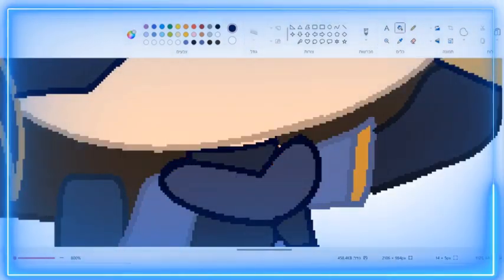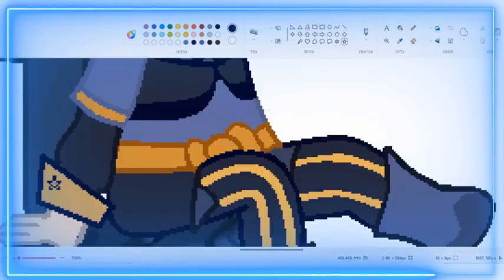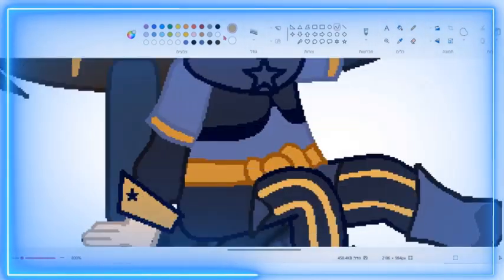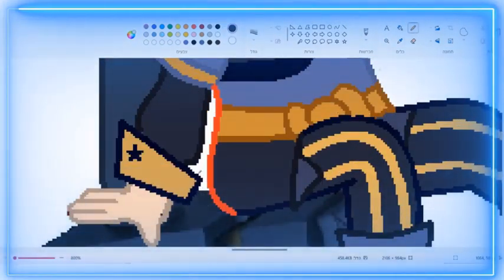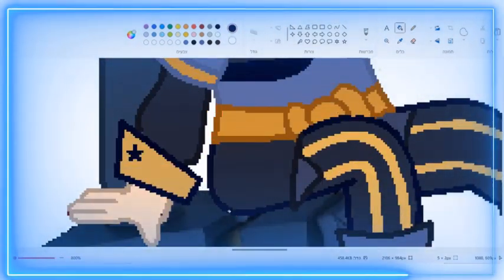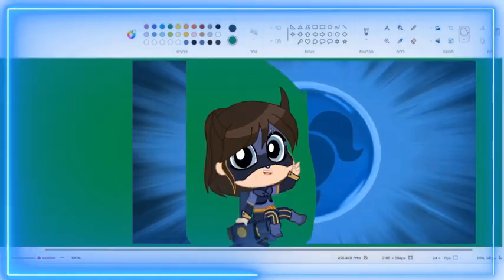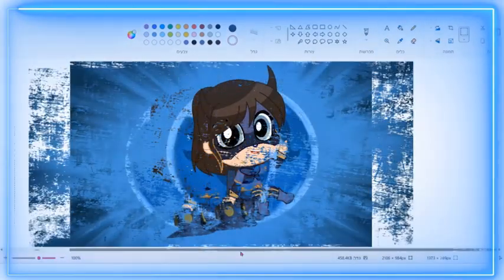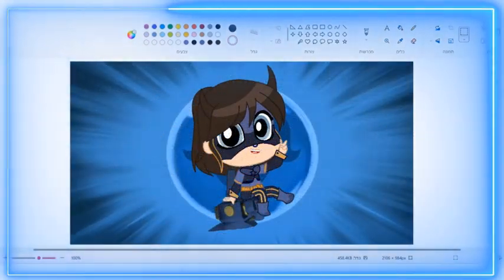🐂💗Me with the Ox miraculous||chibi design💗🐂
name- ?-🐂💗😅
This design doesn't have a previous design because no one has owned the miraculous yet
so do you like it or not?
Write below in the comments😘🤩🥰